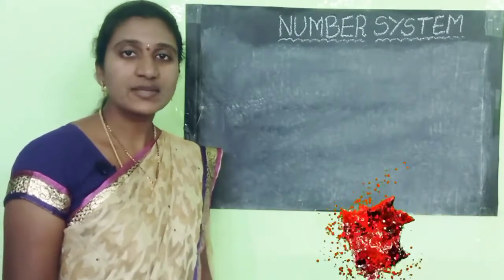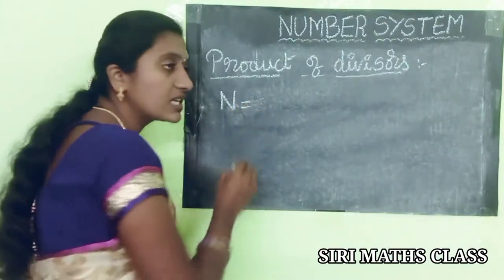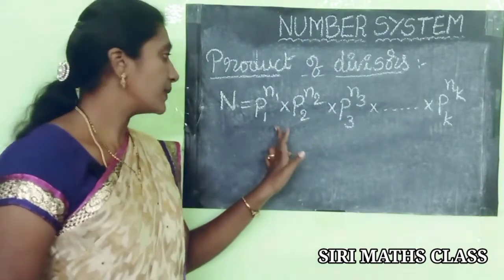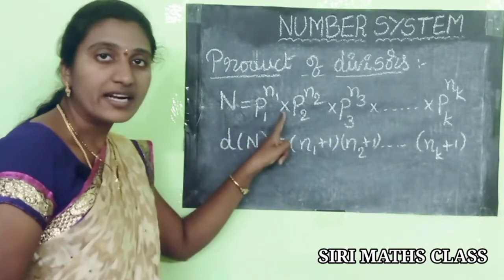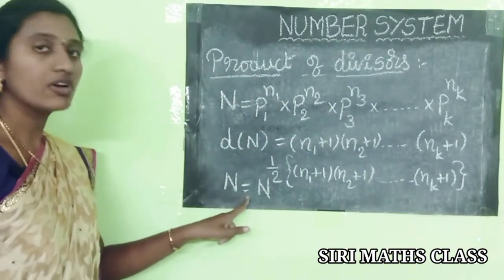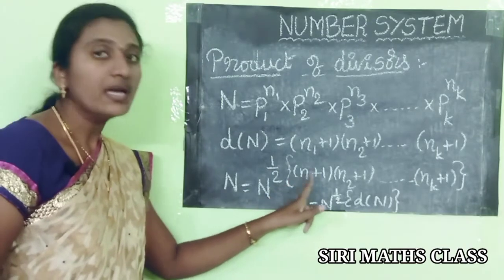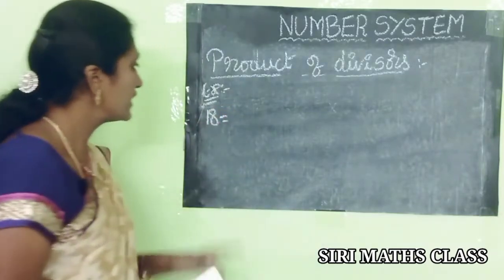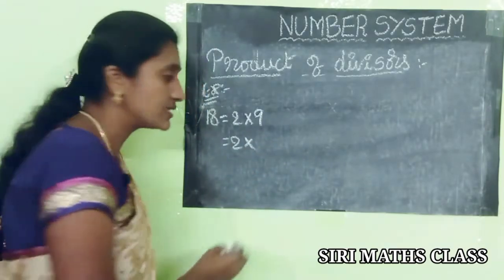PRODUCT OF DIVISORS OF A NATURAL NUMBERS || NUMBER SYSTEM